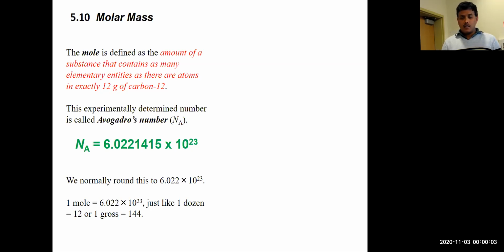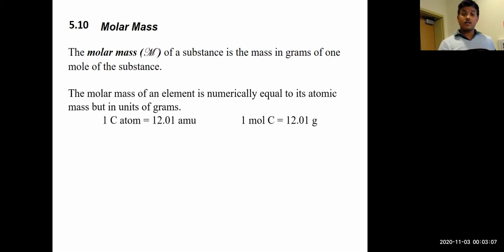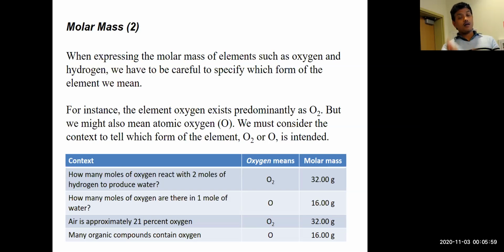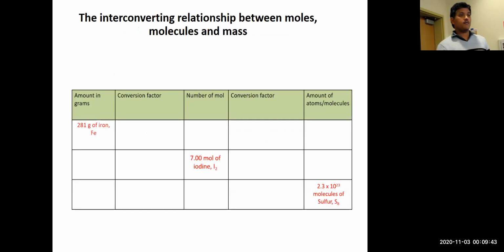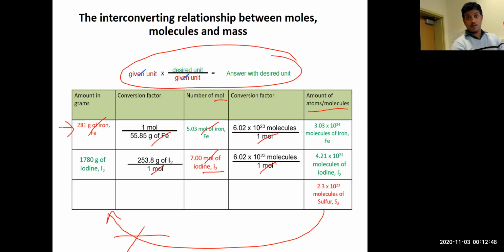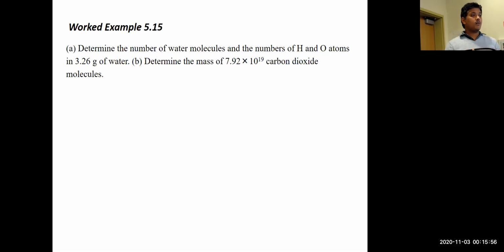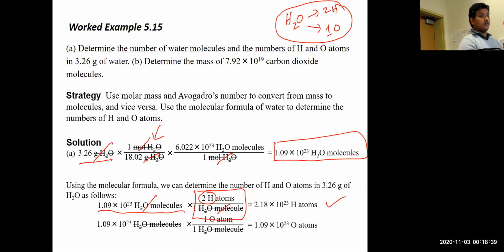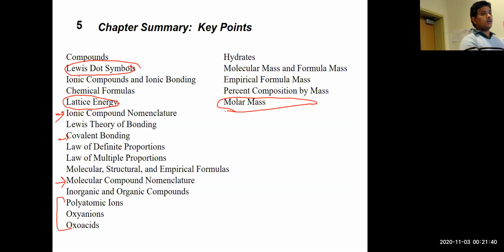Chapter 5.10 | Molar Mass and Formula Determinations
Video Description:
Welcome to the grand finale of Chapter 5! In this concluding module, we unify our microscopic molecular models with the macroscopic masses we actually handle on a laboratory balance. We firmly establish the conceptual divide between molecular mass—the mass of a single atom or molecule in atomic mass units (amu)—and molar mass, which represents the mass in grams of an entire mole of that substance. We review our historical Carbon-12 standard and the Avogadro number (6.022 × 10^23) to show how these parameters reveal a beautiful numerical equivalence that bridges the micro and macro worlds.

After running sample molar mass determinations for water and sodium chloride, we execute our premier mathematical workflow: using percent composition data to reverse-engineer formulas. I walk you through the full step-by-step technique to translate mass percentages into empirical formulas representing the simplest whole-number atom ratios, and then use molar mass data to isolate the absolute molecular formulas. We conclude with a brief retrospective look at our chapter highlights, from Lewis symbols to nomenclature limits.

📌 Lecture Chapter Guide & Review Timestamps:
0:00 Section 5.10 Overview: Molar Mass & Formulas (Chapter 5 Finale)
0:55 Reintroducing the Chemical Mole and the Carbon-12 Standard Metric
1:35 Avogadro's Number (6.022 * 10^23) and Micro-to-Macro Scale Equivalences
3:53 Worked Examples: Calculating Molar Masses for H2O and NaCl Compounds
5:15 Dimensional Analysis Workflows: Grams-to-Moles and Moles-to-Particles
5:46 Worked Example 5.14: Single-Step and Multi-Step Molar Conversions
8:30 Core Math Blueprint: Deriving Empirical Formulas from Percent Mass Data
9:55 Using Approximate Molar Masses to Determine True Molecular Formulas
10:14 Worked Example 5.16: Comprehensive Board Walkthrough (NO2 to N2O4)
11:15 Chapter Finale Summary: Key Takeaways from Chapter 5